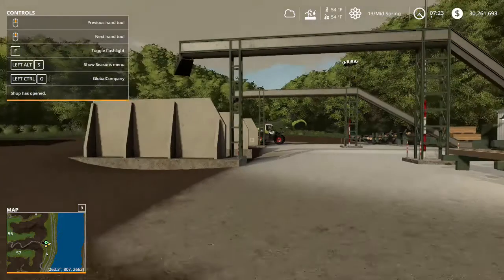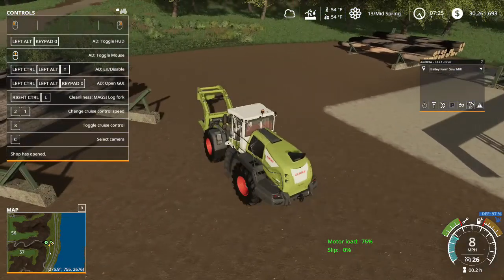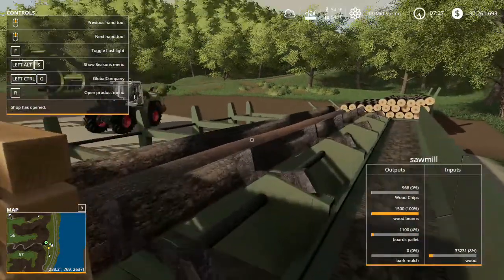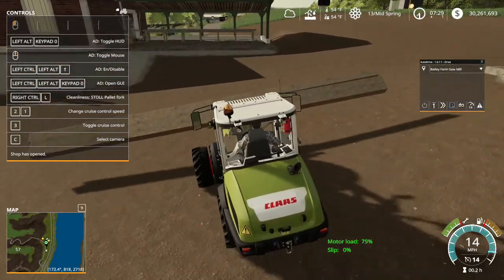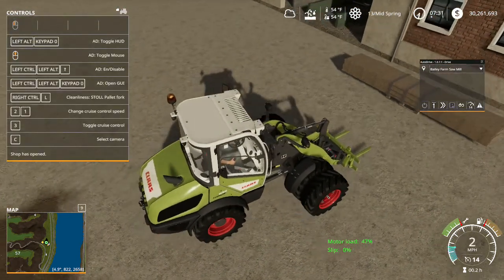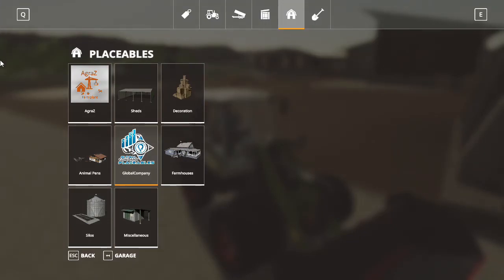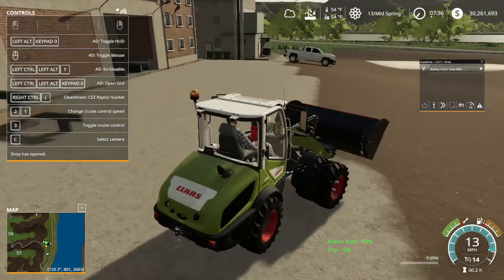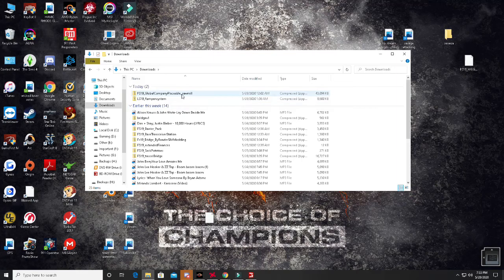Placeable Sawmill Pack (Global Company) 1.1.0.0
CREDITS
KASTOR